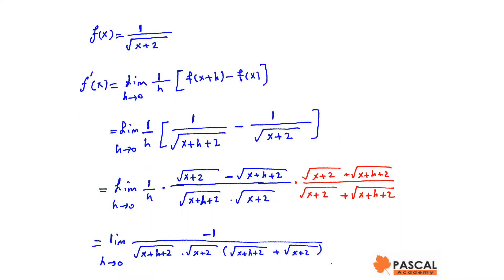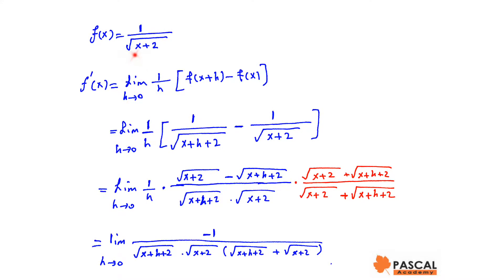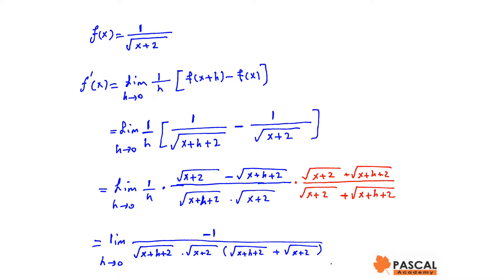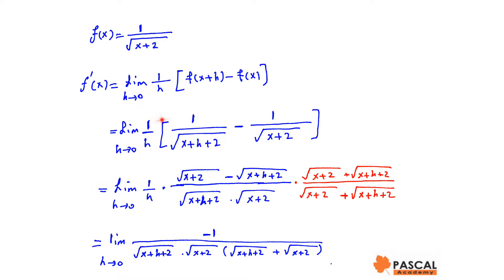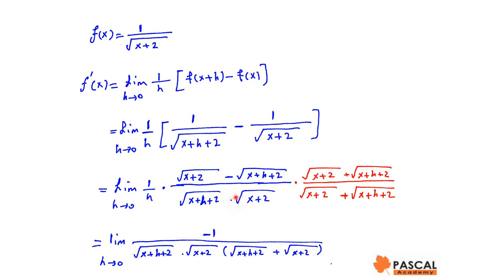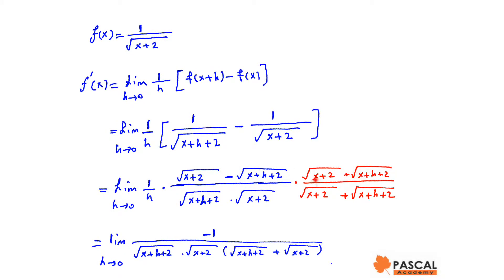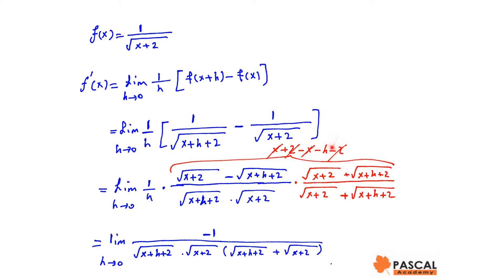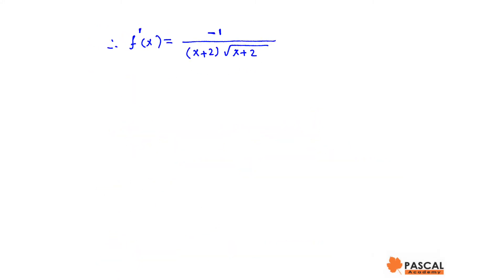Derivative Thinking Question 1, calculus and Vectors MCV4U1 Math Grade 12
This video is about recap of derivative thinking question, calculus and Vectors. This is mainly emphasized to grade 12 math in Ontario, Canada. MCV4U1.
Pascal Academy
499 16th Ave, Richmond Hill.
L4C 7A7